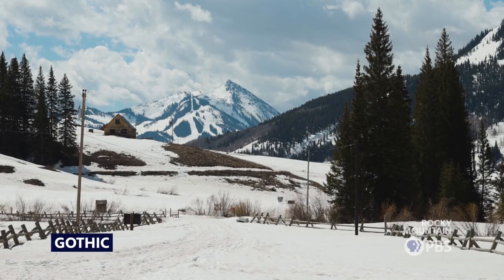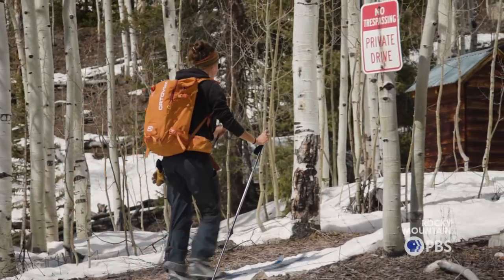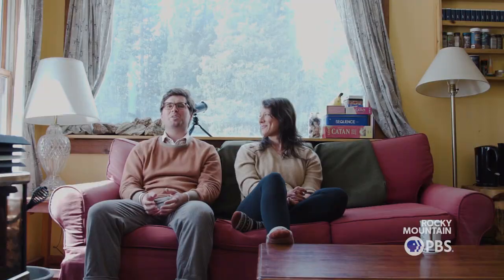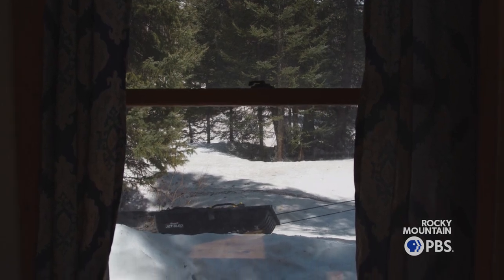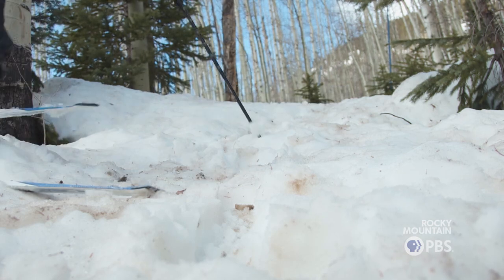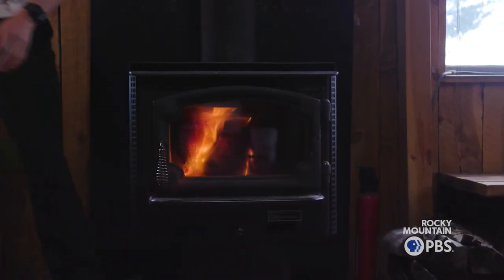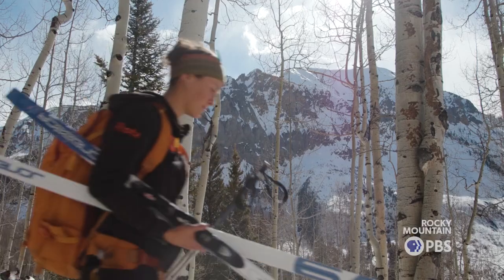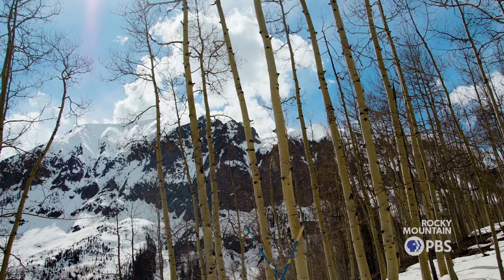The winter caretakers behind Rocky Mountain Biological Laboratory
Five winter caretakers manage the Rocky Mountain Biological Laboratories' 55,000 snow-covered acres in almost complete isolation, teaching them more about the natural world as well as themselves